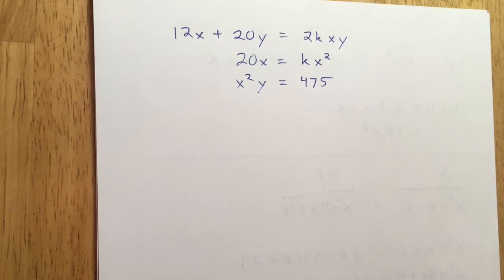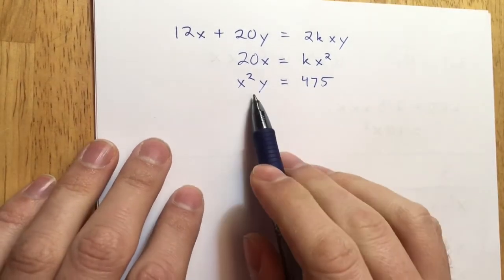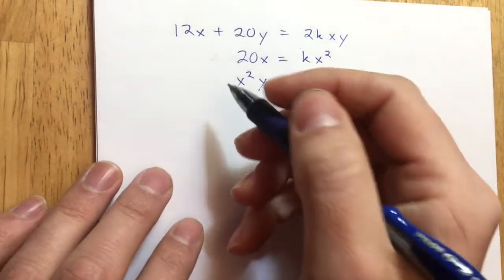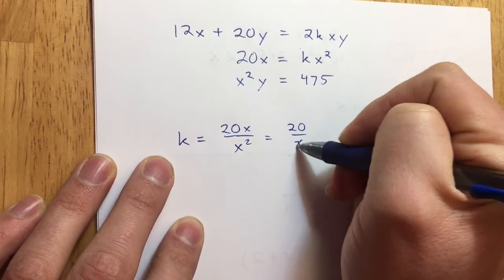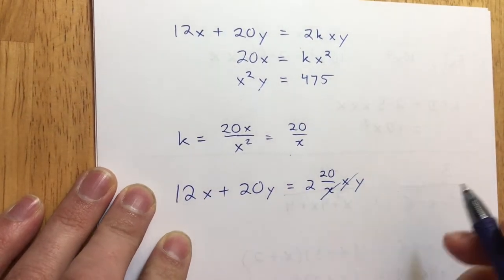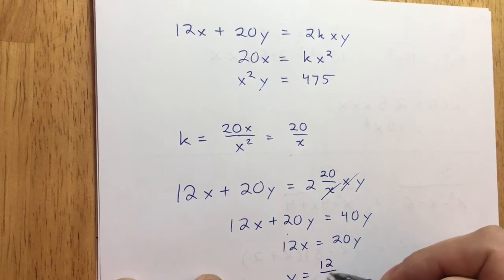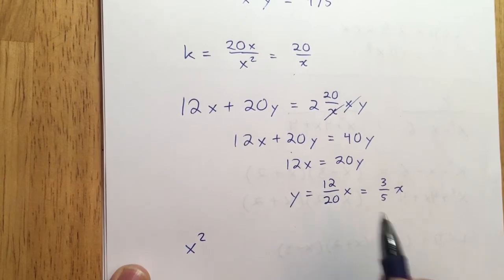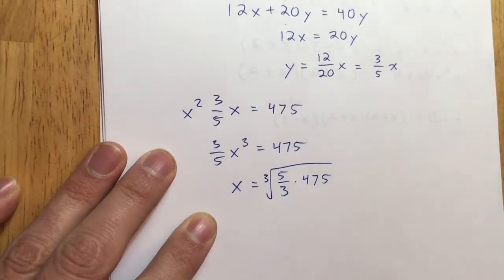Lagrange Multipliers - minimize cost of a box with square base (2/2)